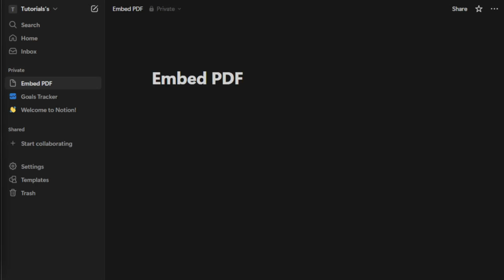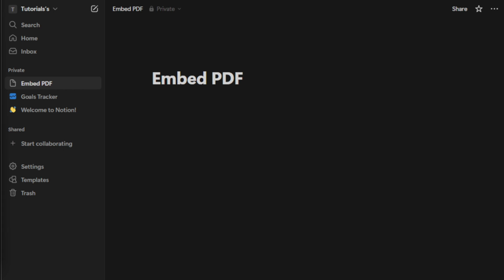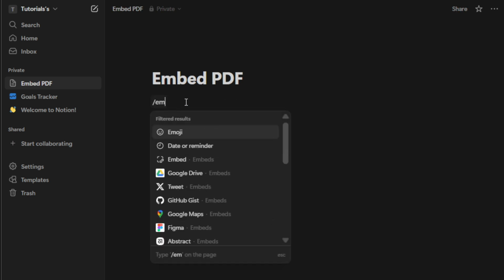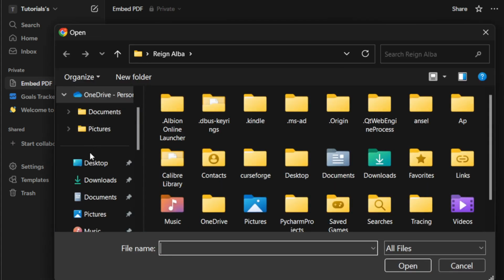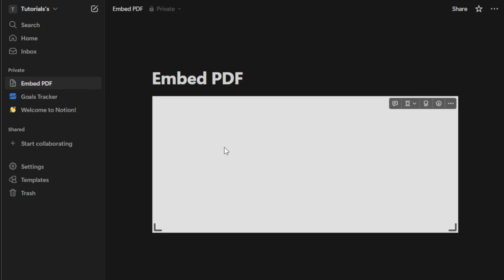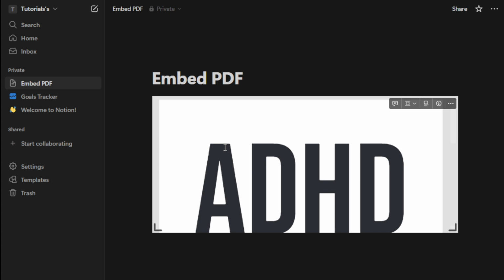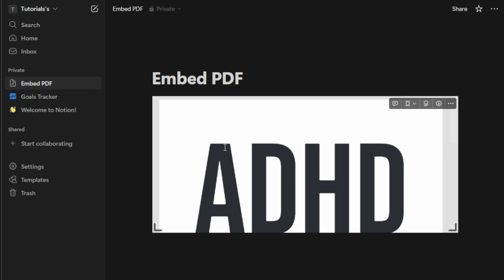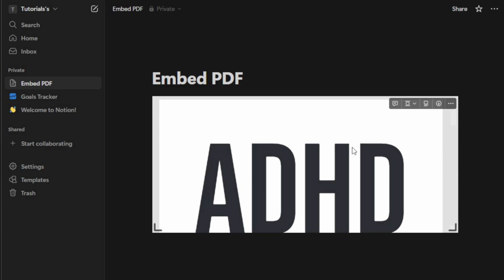How to Embed a PDF in Notion – Simple Notion Tutorial for Beginners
In today's video, I'm going to teach you how to embed a PDF in Notion, a simple yet incredibly useful Notion tutorial for beginners. Whether you're a student, a professional, or someone who just loves to organize information effectively, embedding PDFs in Notion can streamline your workflow and keep all your important documents in one place. Let’s dive right into the steps.

First, we need to get our PDF ready to upload to Notion. If you already have the PDF saved on your device, you're a step ahead. You’ll want to open Notion and navigate to the page where you want to store this PDF. Once you're on the desired page, you can simply upload the PDF file. To do this, click on the empty area where you want to place your file, and then either drag and drop the PDF from your file explorer or click on the “+” button to bring up the options menu. From here, choose the “Upload” option and select your file. It’s an easy way to have direct access to your document right from within Notion.

Alternatively, if you have your PDF hosted online, you can simply copy the link to the PDF file. A handy tip here: double-check that the link is accessible and not restricted, as this could prevent the PDF from being embedded properly in Notion.

Now, with your PDF file uploaded or the link ready, let's move on to the embedding process itself. This step is quite straightforward. On your selected Notion page, type in “/embed.” Notion's command will give you the chance to insert a link or a file, and this is exactly what we need. What’s fantastic about this feature is its versatility and how it simplifies managing different types of content.

Once you've typed in “/embed,” a block will pop up. Here, simply insert the file you want if it’s uploaded to your Notion, or paste the link you’ve copied if you’re using a PDF link. Hit enter, and voilà, your PDF should now be embedded within your Notion page. You can arrange and resize this block to fit seamlessly with the rest of your page's layout.

This feature provides a clean and organized way to keep essential documents accessible and visually integrated within your digital workspace. It’s these little conveniences that make Notion such a powerful tool for organizing information and managing projects.

There you have it! By following these steps, you can effortlessly embed a PDF in Notion, amplifying your ability to keep all your resources beautifully organized and easily accessible. I hope you found this tutorial helpful.